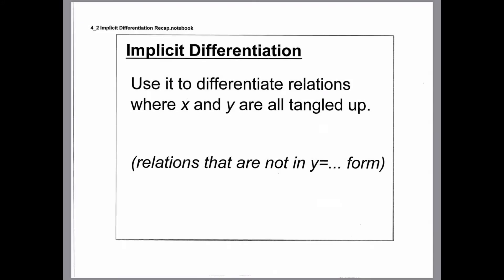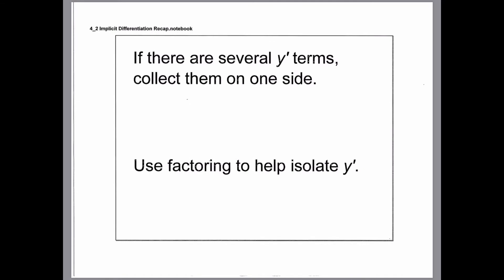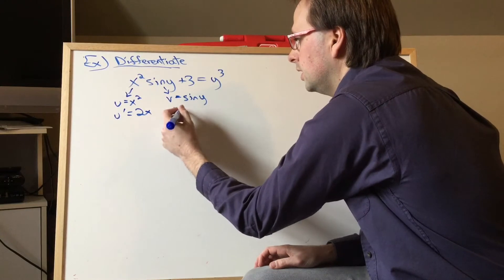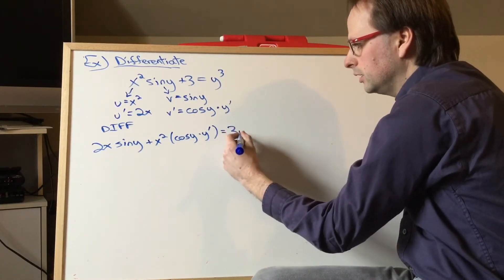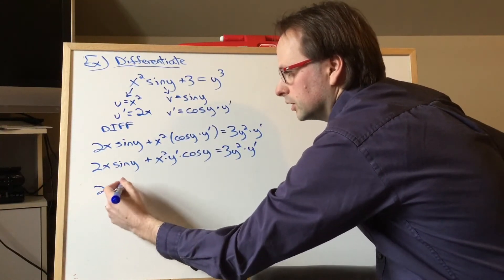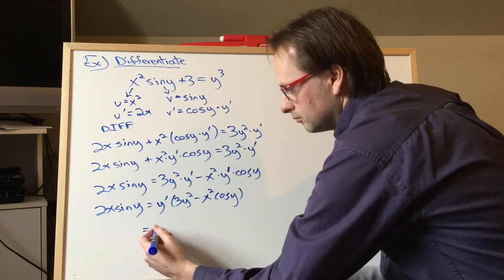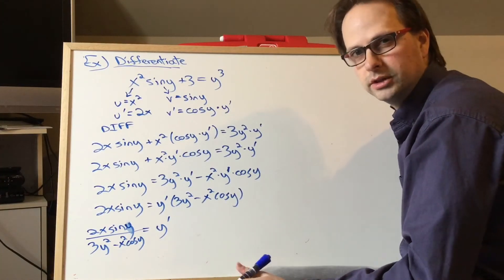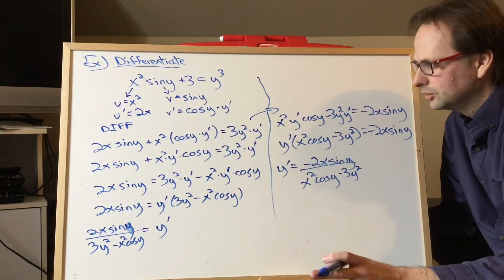Math 611B Implicit Differentiation Recap